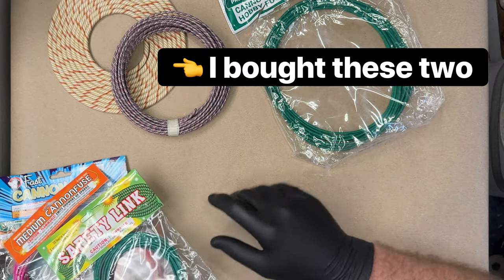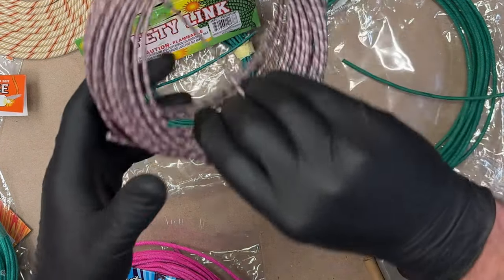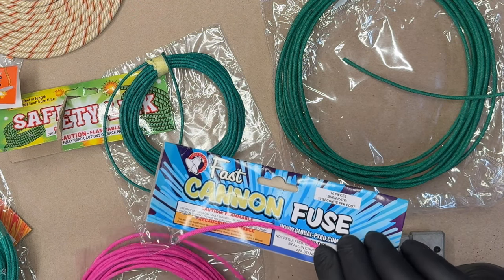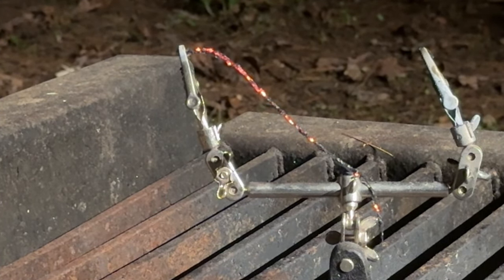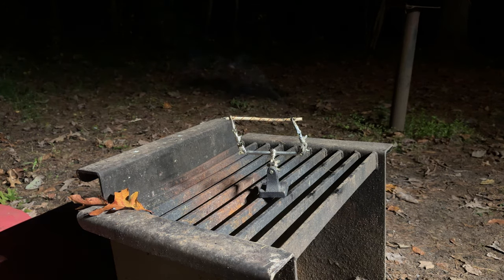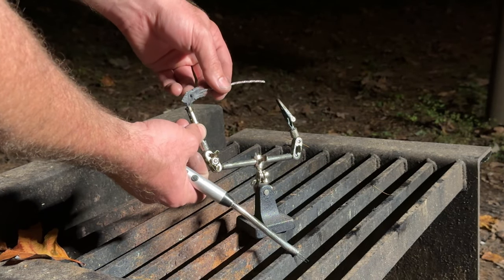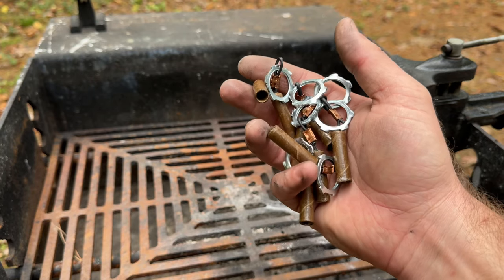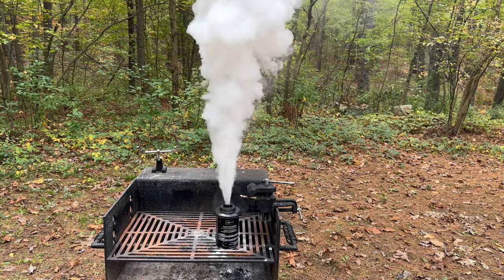Spark-Spittin', Slag-Swingin', FUSE TESTING American Visco, Time Fuse+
I test seven different fuses including American Visco, Premium Cannon Hobby Fuse, Safety Link, Fast Cannon Fuse (Pink), Regular Cannon Fuse, Red Medium Cannon Fuse (with metal wire, so cool), 1/4" Chinese Time Fuse.

I sell Pull-string/ring Igniter Kits on my website inventionincarnate.com. 50 count for $40. I personally make, package, and ship the kits and they are my channel's main source of income so buy one bc they are cool af. Also there are extra chemicals for a multitude of igniter styles, ie M228 rearming (legal method) etc.

Engage with this video so my channel can grow, leave a supportive woke comment for the alg. to promote-- don't worry, I'll know it's sarc_stic.

I show an example of a homemade smoke composition igniter made from the US Military's XM-83 Starter Mix Formula:
     -Silicon 16.12%
     -Potassium Nitrate 51.87%
     -Charcoal 17.03%
     -Stearic Acid 10.71%
     -Nitrocellulose 4.28%
          **NOTES: Silicon Metal Powder (fireworks cookbook), Charcoal--I just used airfloat , Stearic acid I ordered on amazon, but you should probably get it from fireworks cookbook if available (make sure you grind to a fine powder independently before mixing), The NC is the binder and this ratio can be accomplished by mixing dry components in 12% NC Lacquer to a thick Paste, I've ordered 4 quarts of 12% NC Lacquer from Pyrocreations and have been happy with it. Seal the crap out of it when storing.

All fuses during Crossmatch testing were easily ignited (unprimed) with 1/4" Chinese Time Fuse from PyroCreations. NOTE: different vendors have different Chinese Time Fuse. for example, Skylighter's 1/4" Chinese Time Fuse has a narrower powder core that burns less aggressively and sometimes requires priming the crossmatch. Sometimes a less aggressive burn is good.

00:00 Overview
00:41 Premium Cannon Hobby Fuse
01:12 American Visco Fuse
01:39 Safety Link
02:14 Fast Cannon Fuse (Pink)
02:34 Regular Cannon Fuse
03:00 Medium Cannon Fuse (Red, wired)
03:53 1/4" Chinese Time Fuse
04:44 M83 Starter Mix in Homemade Composition Igniter
05:32 Crossmatch Tests